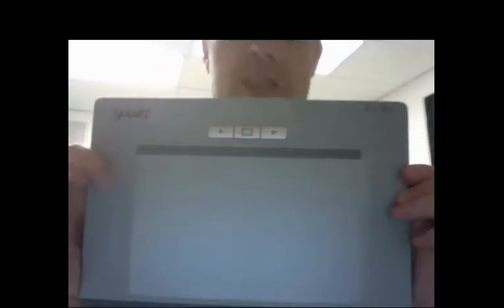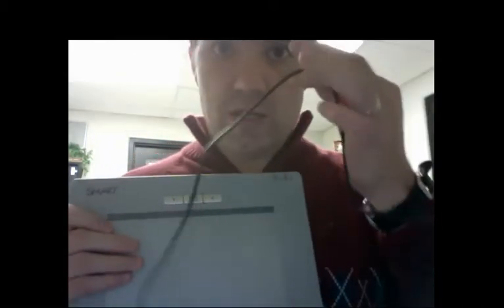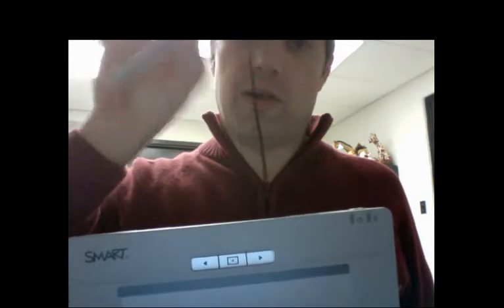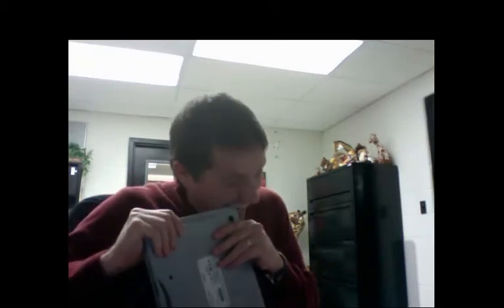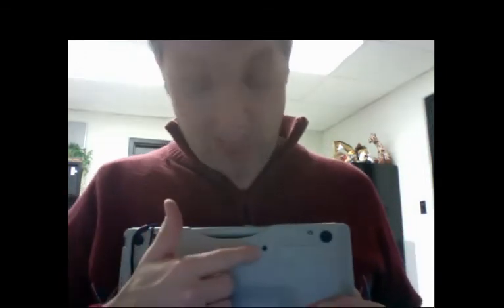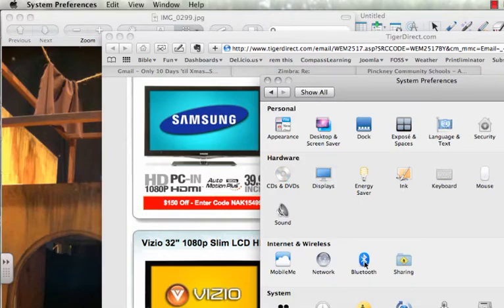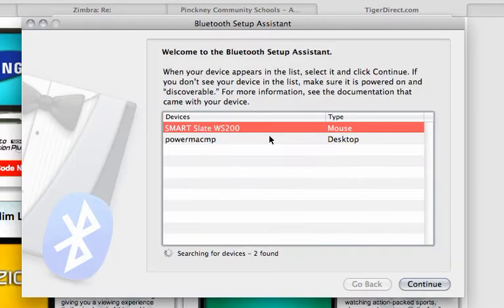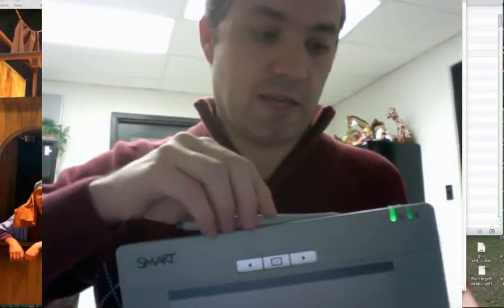SMART Slate Pairing.mp4